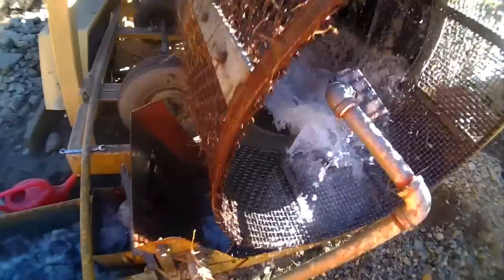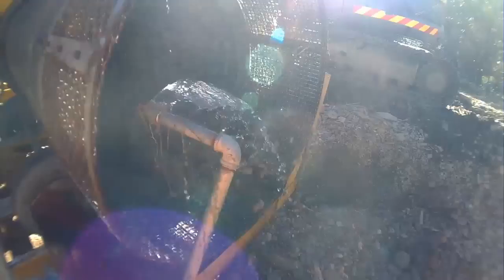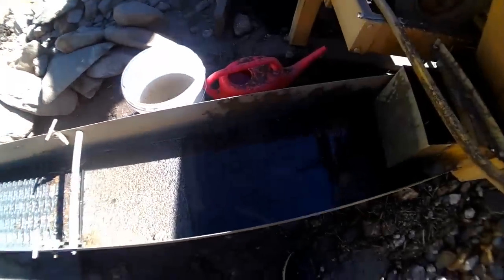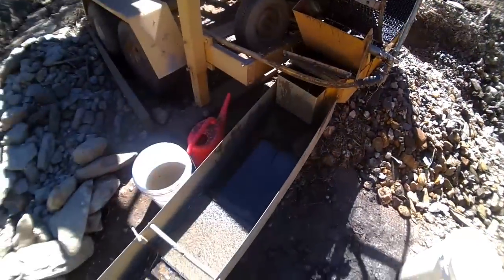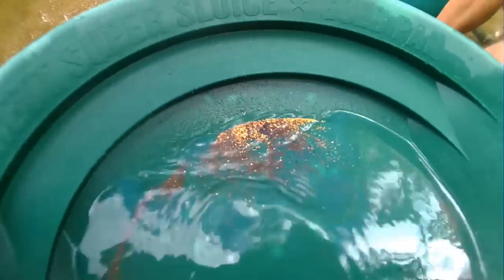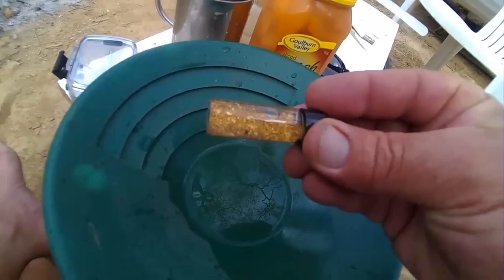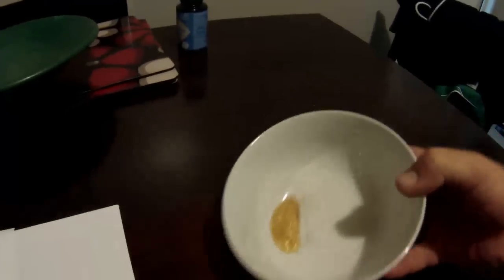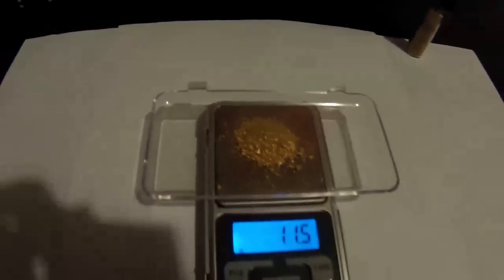Small Scale Gold Mining in Australia. Test run only!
Working a small Mining lease, Test run and clean up.
3hours on the box, 30yards. 11.5g.au
For more small scale mining You tube Video's!!
Thanks to, GoldiRocks Highbanker's.
GoldnGems Australia, Prospecting Australia, and 10oztone.

Follow me and I will share all the good and bad of small mining
over the next year!